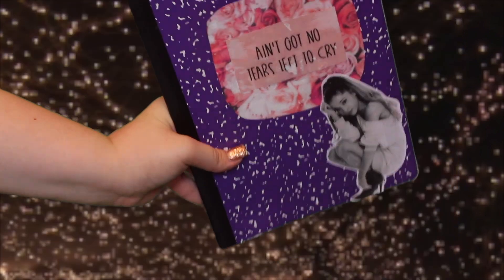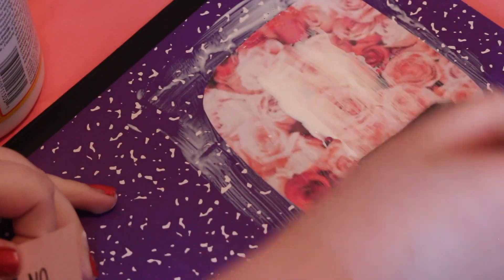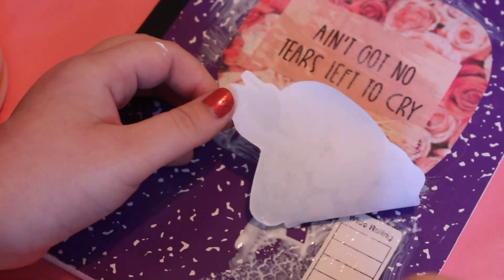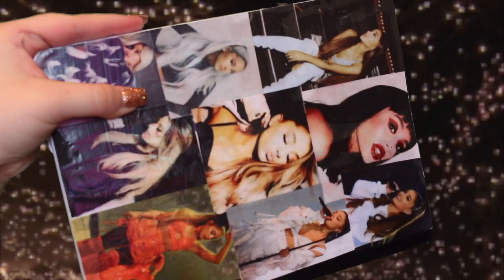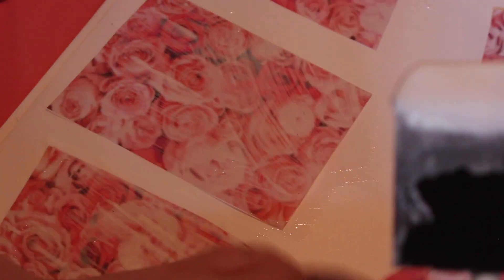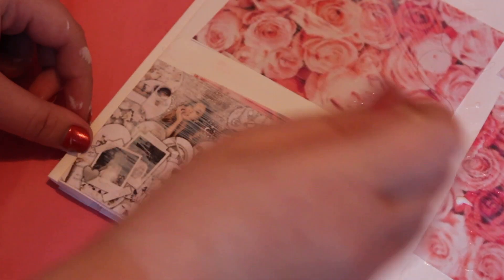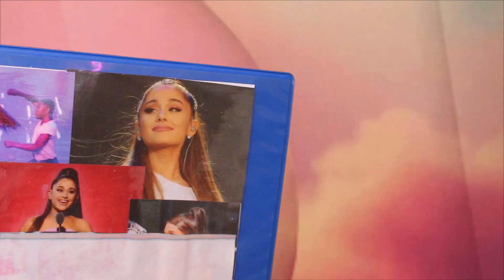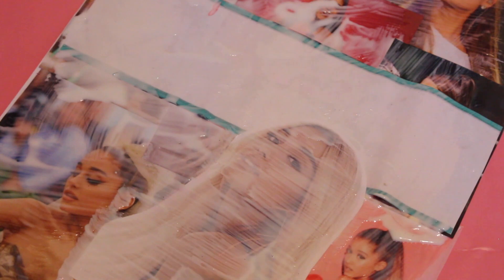DIY Ariana Grande School Supplies! Notebooks, Folders | Courtney Graben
DIY ariana grande school supplies// diy ariana grande notebooks

Hello! 💕
Hope you enjoyed the video! If you did leave me a big thumbs up and a comment!

hi! buy these!💗💘

I'm going to playlist live orlando & vidcon US!

If you have any video suggestions just leave them below in the comments and I will try to them!

About Me!
Name: Courtney Lauren Graben
Age: 18
Grade: 12

xoxo, Courtney